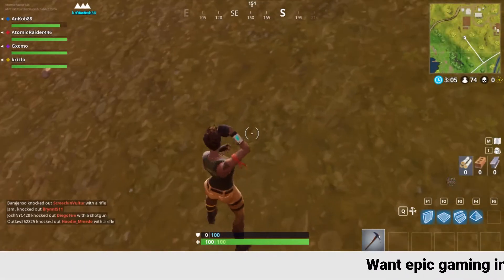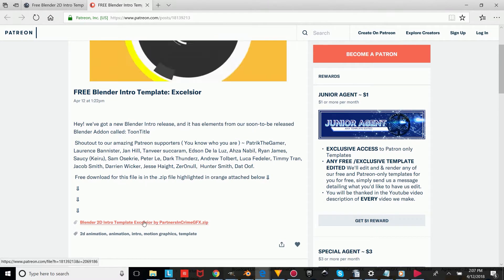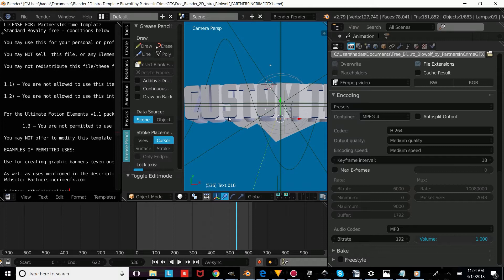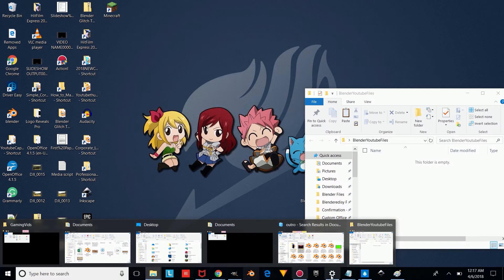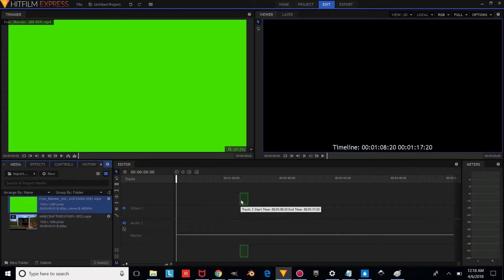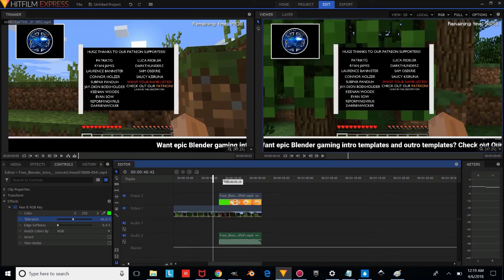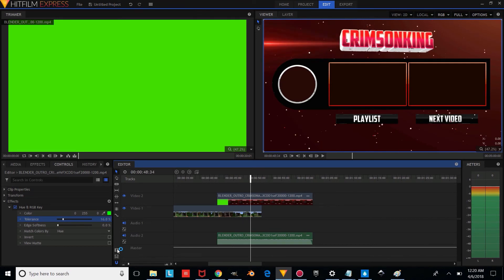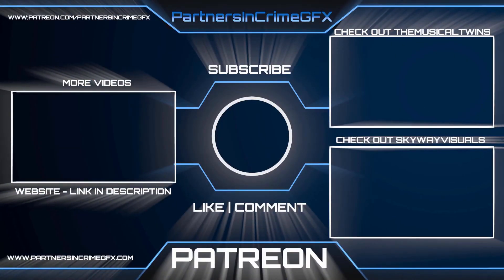FREE Blender only 2D Intro Template #38 | 60FPS | FREE DOWNLOAD + Full Tutorial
FREE Blender ONLY 2D Intro Templates, plus tutorials on how to edit them and use them in your Youtube videos! Only on our channel.

✦ BECOME OUR PATRON - Get exclusive templates!

***NOTE: You are not allowed to upload this template to advertise editing services, You are also not allowed to copy these designs, all Templates are made by PartnersInCrimeGFX, please read the license in the template folder download file, if you want use this in your youtube videos as your intro/outro, you simply just need to state in the description that the template was created by PartnersInCrimeGFX. if you want to upload this template to your channel, you must clearly state in the video that the Template is made by PartnersInCrimeGFX, and link to our channel

Song: Aaro indestructable

✦ To get access to more intros, and many more future intros, you can check out our patron and become a patron of at least $1 a month to support more blender intros:

Best used for:
pretty youtube intro,
youtube channel intro,
free blender intro,
free download,
blender free intro template,